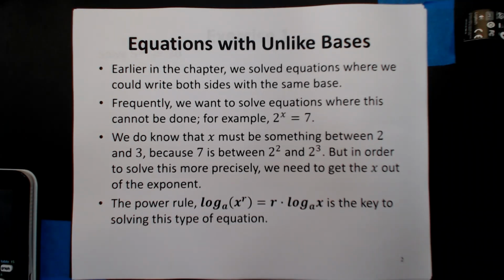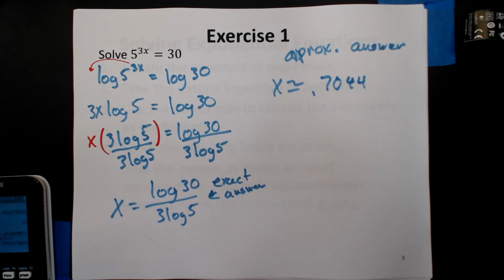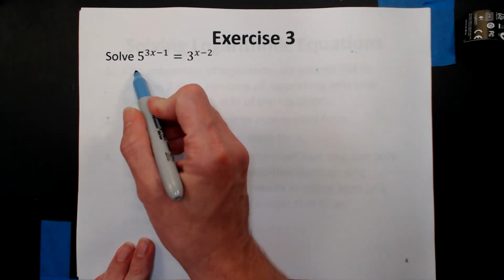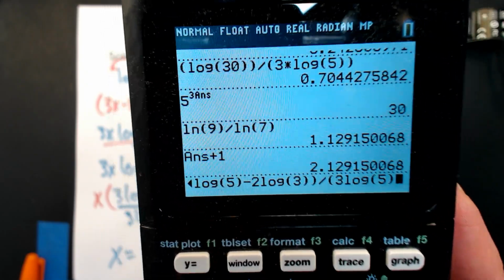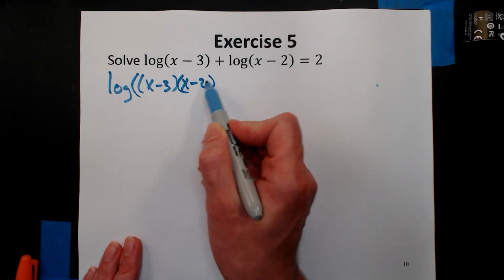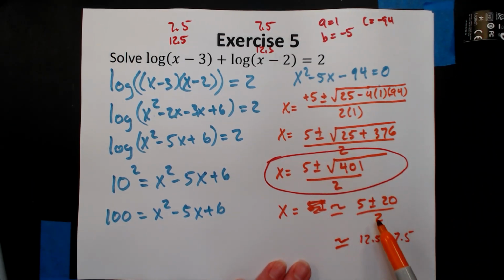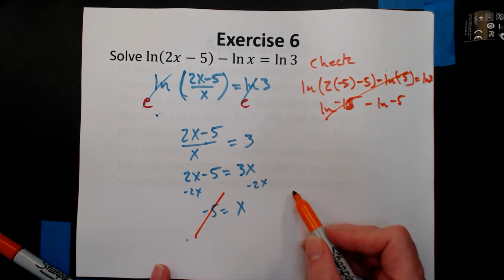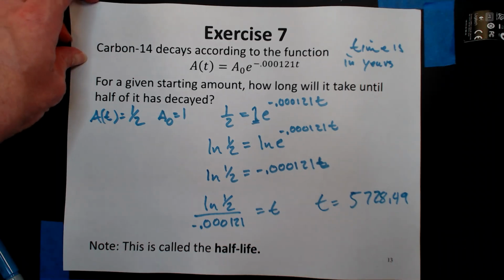College Algebra MA 113 Section 7.5